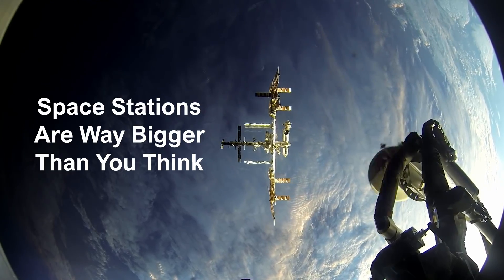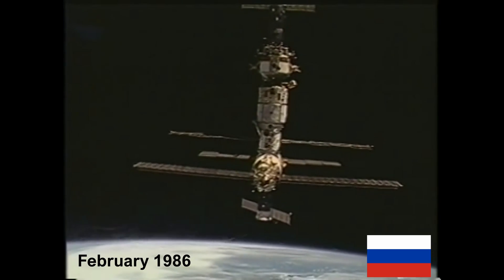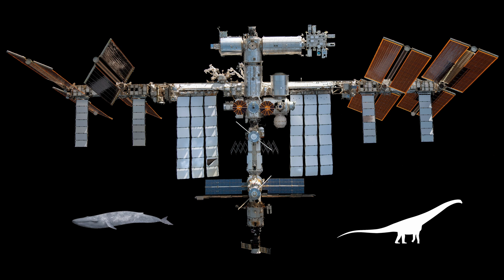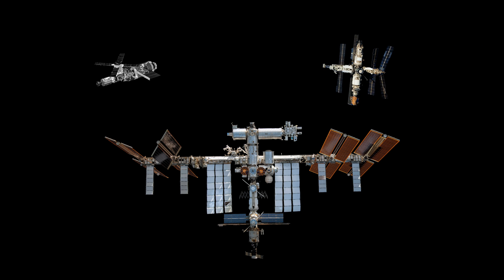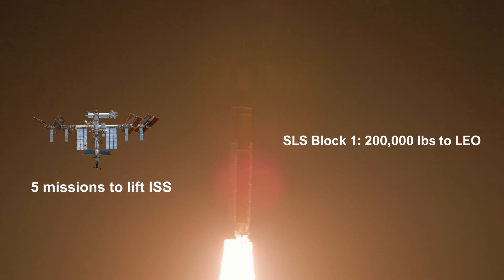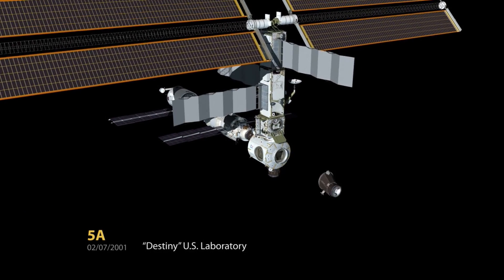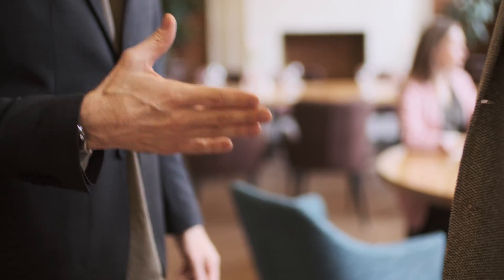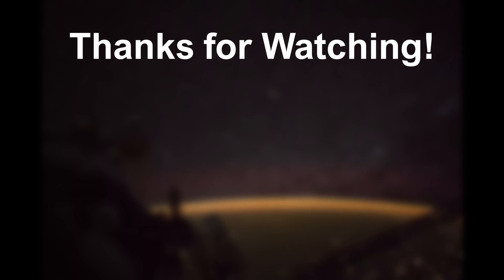Space Stations Are WAY Bigger Than You Think!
Space stations are way bigger than you think and in this video, we'll see just how big they are! We compare the largest station, the ISS (International Space Station), to others, like Skylab and Mir and see how they stack up to objects right here on Earth.

Let’s start with the American Skylab, a space station that first launched in May 1973. It measured 100 feet in length and 22 feet in diameter, about as long as a basketball court.

Now, let’s move on to the Russian Mir Space Station, which was launched in February 1986. It measured around 102 feet in length and 90 ft tall.

The ISS, first launched in November 1998, is the largest station ever built. It stretches a massive 357 feet end to end with its solar arrays spanning 240 feet. If you were to line up all the astronauts who have ever stayed on the ISS, it would take around 65 people lying head to toe, to match the length of the station from one end to another!

We can also compare the ISS to large objects right here on Earth. Next to a Boeing 747 jet, which is around 231 feet in length, the ISS is over one and a half times its size. And if you’ve ever seen those massive wind turbines, an average blade is about 150 feet long. The ISS is like stringing together more than two of those blades end-to-end.

The ISS is also much larger than both the Skylab and Mir. If we put the Skylab and Mir side by side, they would be nowhere near covering the full length of the ISS.

As the most expensive object ever built at over $150 billion, the size and complexity of the ISS symbolize the ability of our species to put aside our differences and work towards a common goal. Orbiting the Earth at a speed of over 28,000 kilometers per hour, it also provides a window into the wonders of our planet and helps ground our place in the universe. Overall, building something as large as the ISS in space, stands out as one of humanity’s most impressive achievements.

Technology: Past, Present and Future (TPPF) is a channel for fans of science and technology. I make videos on various technological breakthroughs as well as on the history and context of their discoveries.